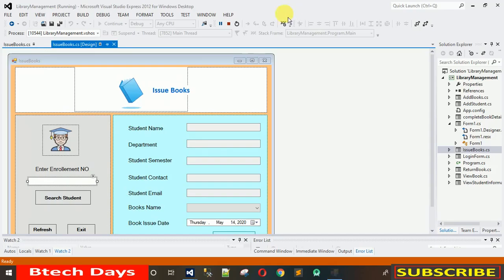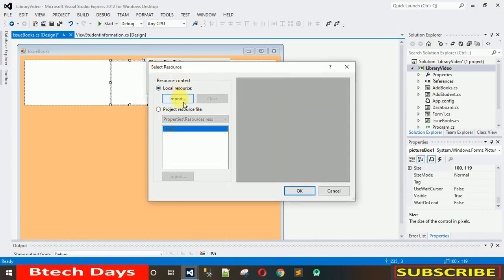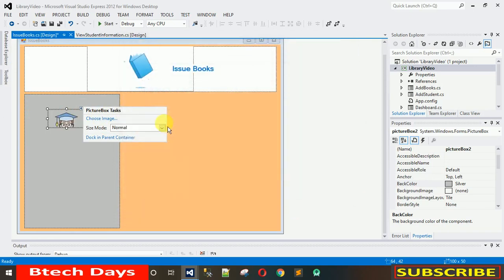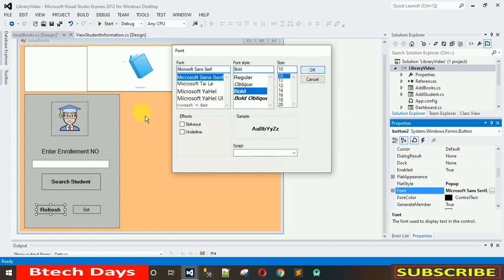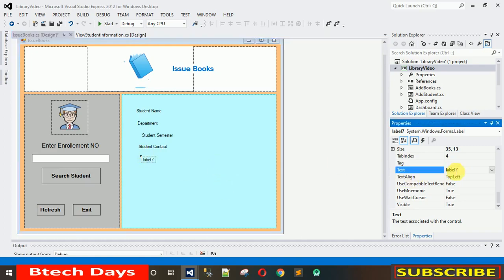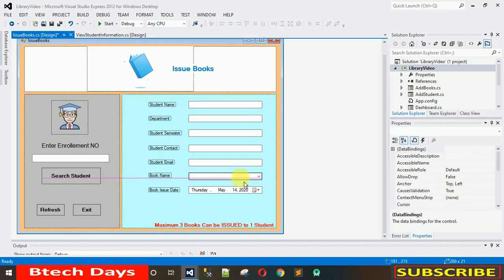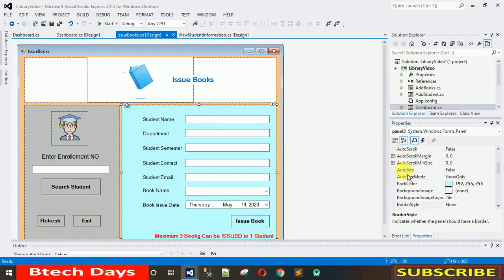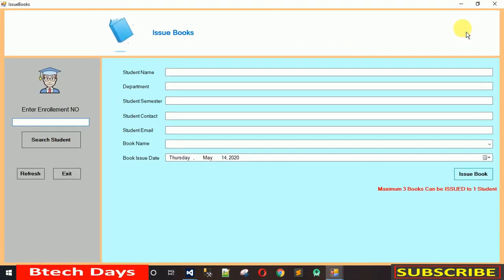10. Library Management System in C# - Issue Book Design